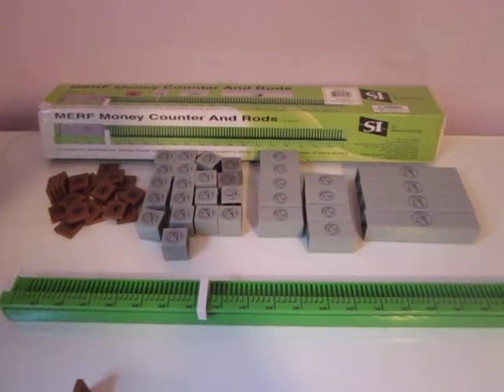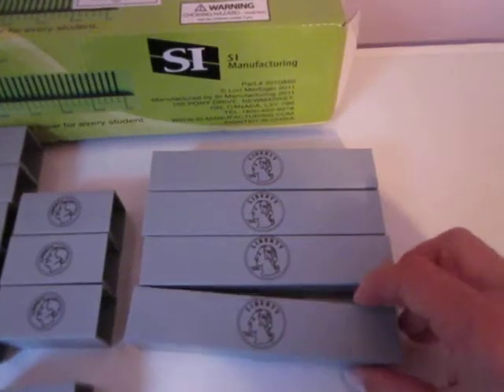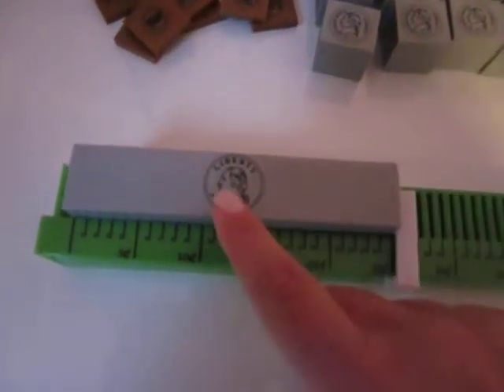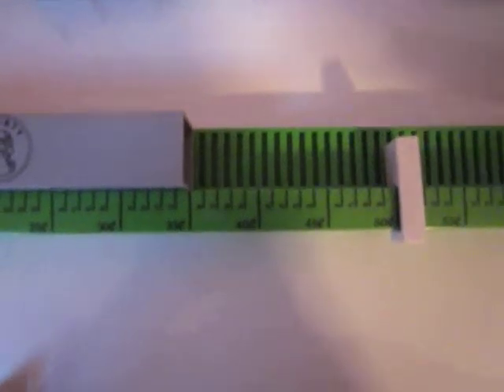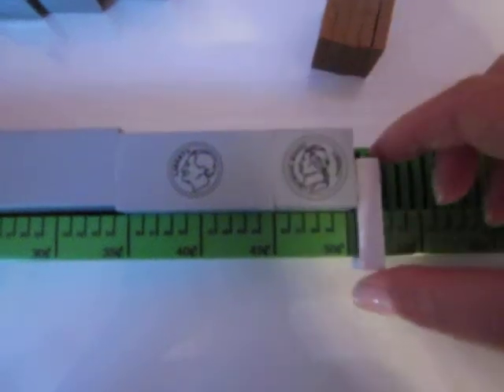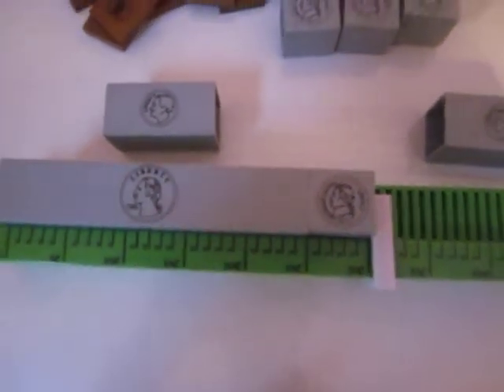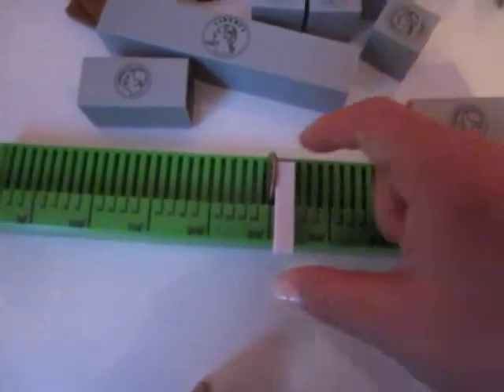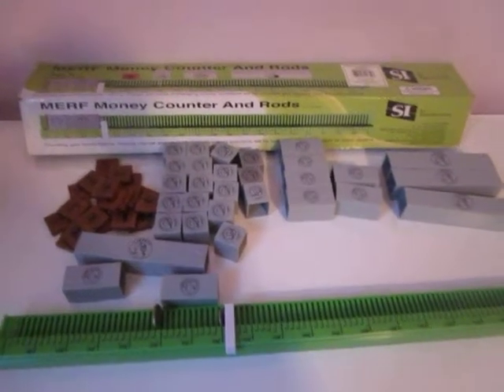Teaching kids how to count money MERF Money Counter and Coin Rods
This is the MERF Money Counter and Coin Rods. Teaching coin values and other basic money counting skills will be concrete and visually clear for every student. Counting coins, making change and other challenging money questions will be visually clear for every student. The MERF Money Counter and Coin Rods come with one 21' coin counting ruler with an adjustable sliding piece, 59 coin rod manipulatives (penny, nickel, dime and quarter) and a teacher manual with interactive money games. This MERF Counter can also be used with real coins.